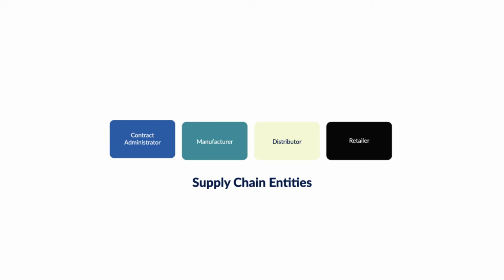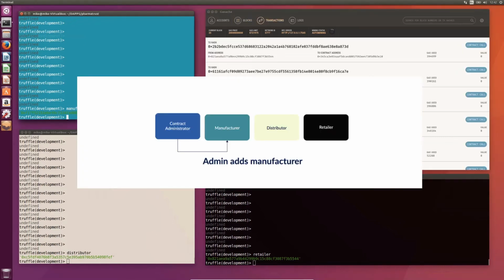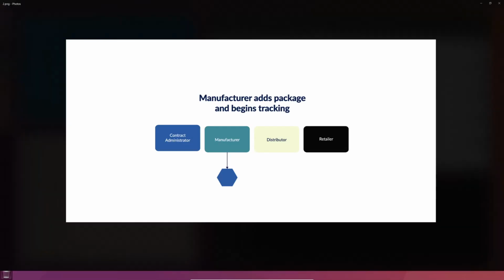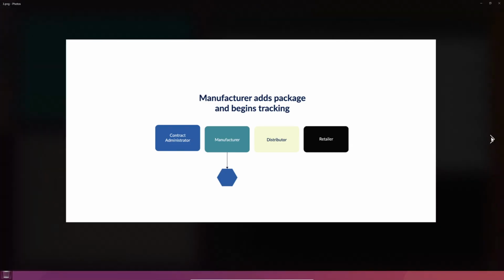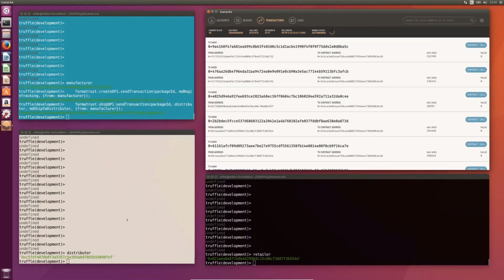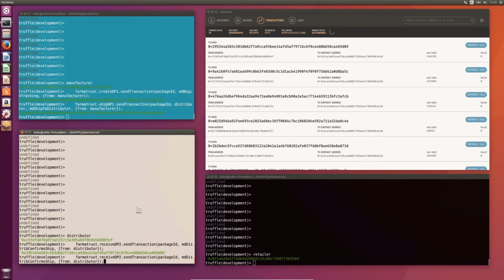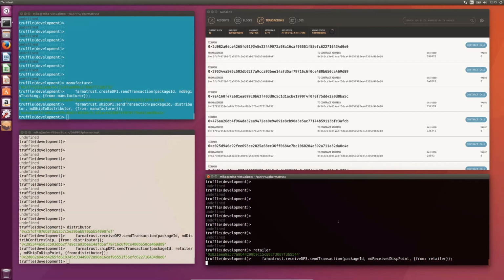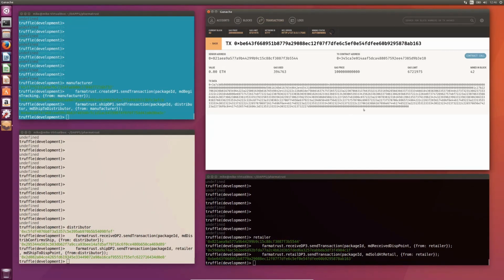Short Video of FarmaTrust Code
A short introduction into our software, while being run on the Ethereum testnet